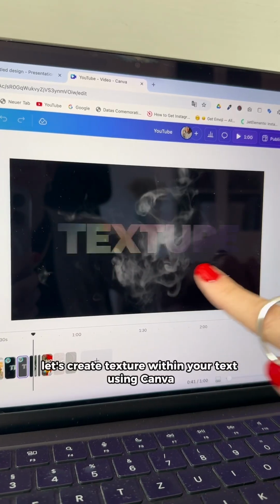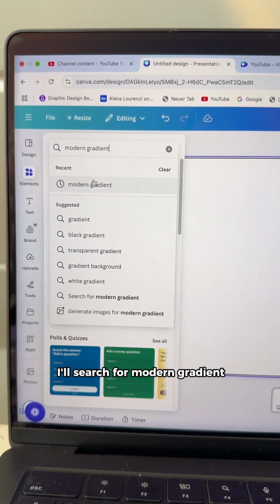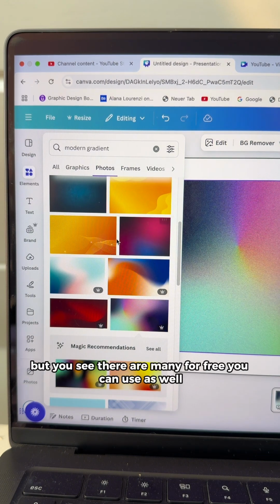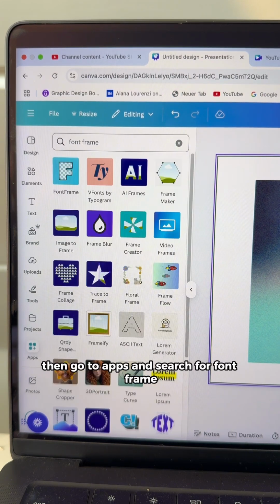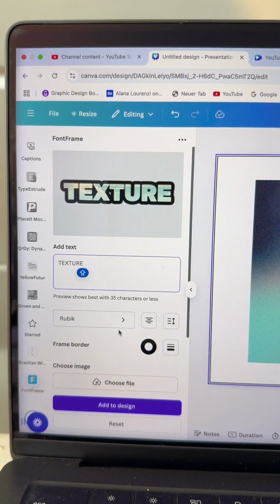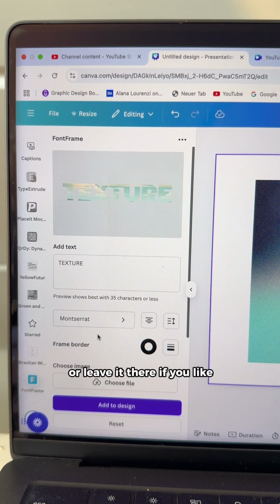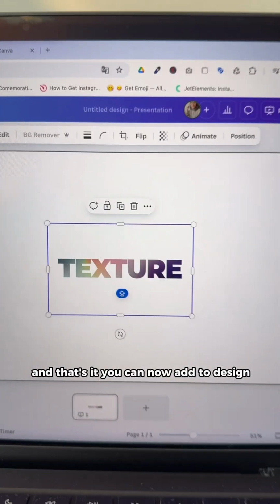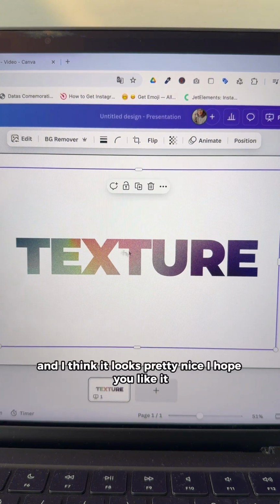How to add texture to your text using. Canva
In this tutorial I will show how you can add texture to your text using Canva.

Let me know if this is useful for you 🙌🏻

If you need a more detailed tutorial about this, just check this other video I posted